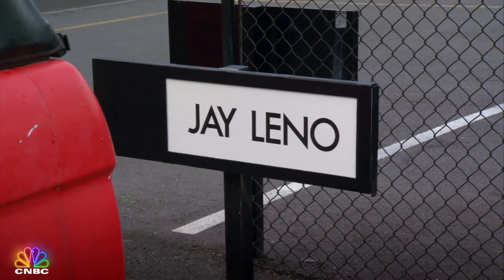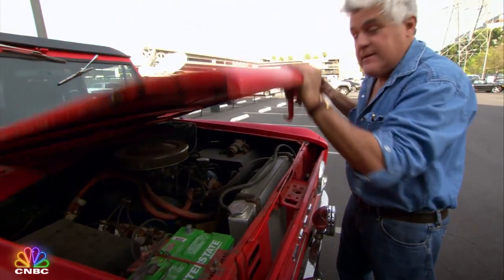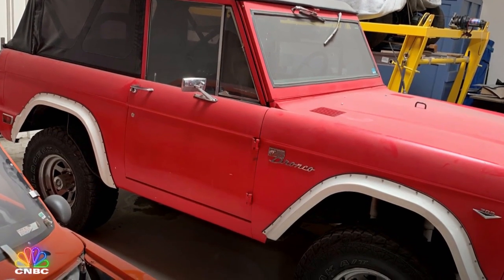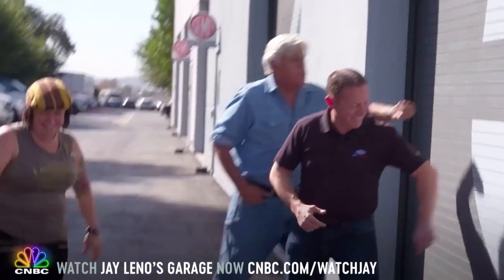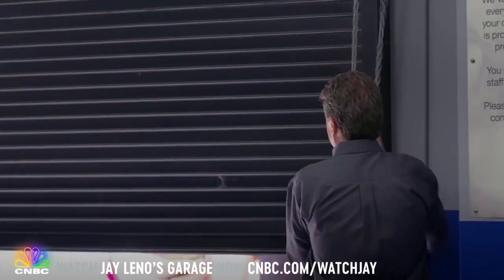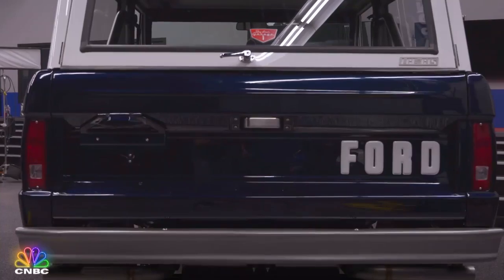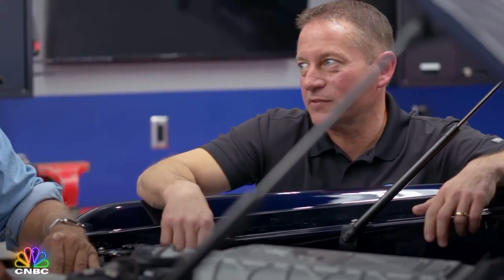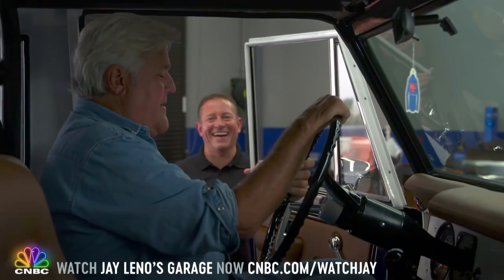Jay Leno Restored Craig Ferguson’s Gifted 1968 Ford Bronco | CNBC Prime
Jay Leno gets his first look at the complete restoration of a 1968 Ford Bronco given to him as a gag gift by comedian Craig Ferguson during Jay's final Tonight Show broadcast, February 6, 2014. The truck was essentially rebuilt from scratch, made into a modern, sleeker, suped-up Bronco. It was revealed at SEMA in Las Vegas on November 5, 2019 at Ford’s booth. The video includes never-before-seen footage of Jay arriving at NBC for his final show - only to find the "POS" in his parking spot!

Don't forget to catch up on all of your favorite episodes of "Jay Leno's Garage" on demand now!
Watch Jay Leno's Garage on demand now.

Jay Leno’s Garage: Jay Restored Craig Ferguson’s Gifted 1968 Ford Bronco | CNBC Prime